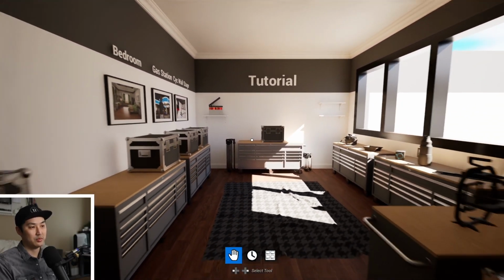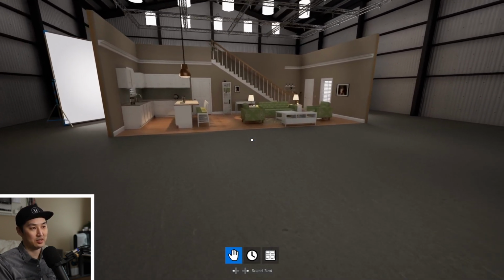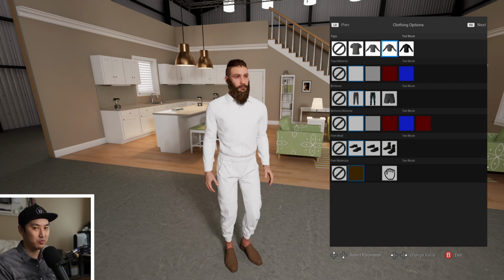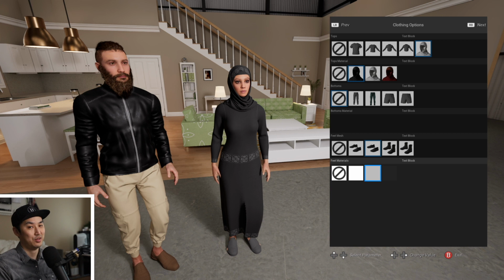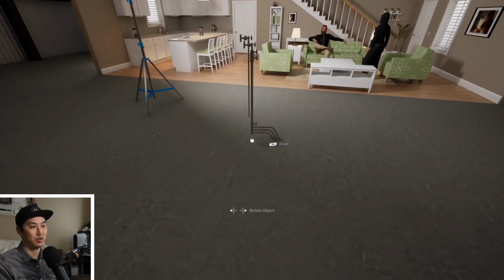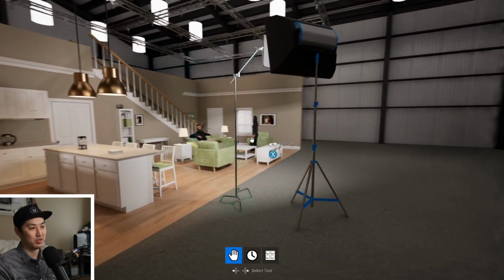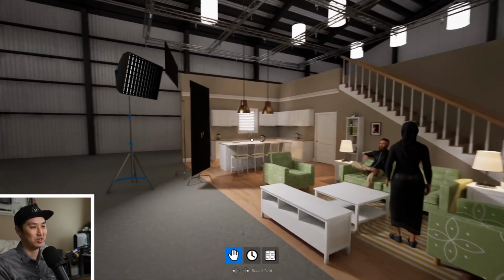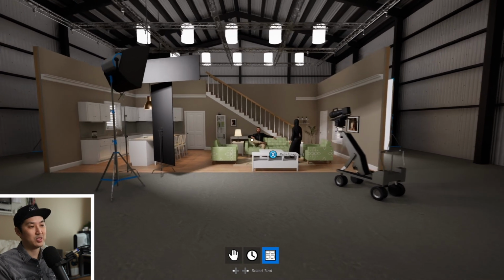Cine Tracer 2 (v0.1.3) "Living Room"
This update to Cine Tracer 2 adds a new Living Room + Kitchen set, a C Stand and Flag rig, two new clothing options, and a new actor pose.